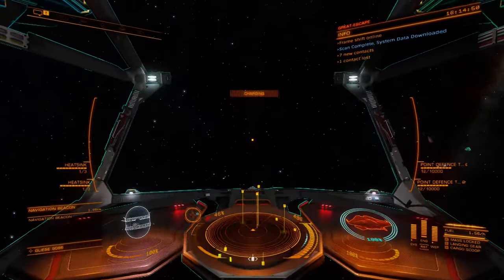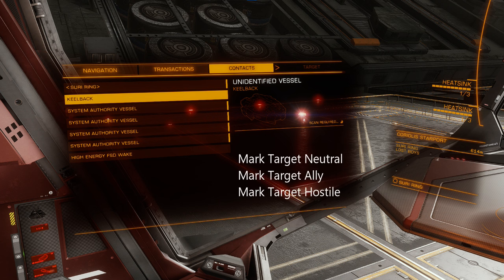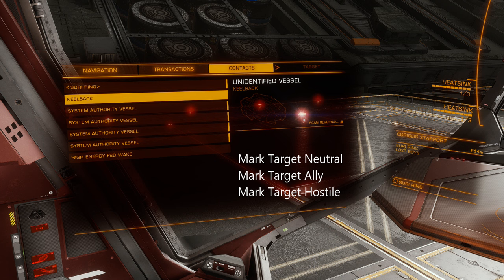Elite Dangerous | Dry Commentary | The Ideal Sensor System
Sensor systems in elite dangerous have been mostly untouched since the game launched. While effective, these systems are limited compared to current competitors in the space sim genre. This video will make a series of suggestions to improve the sensor mechanics, and related functionality, with the goal of making the system more intuitive, flexible, and powerful than the current standard.

These changes would help deal with a lot of the current issues and inefficiencies in the sensor systems. They would increase the amount of information players have without needing to change the current interface layout. These changes take advantage of current assets, with the most difficult request likely to be the module sub targeting indicator.

Chapters:
0:00 Intro
0:26 Current Radar
2:00 Target Status Override
3:28 Target Intent
4:54 Sub Targeting
6:25 Hostile Objects
8:17 Team Effects on Allies
9:10 Detection Range
10:12 Conclusion
10:43 Closing